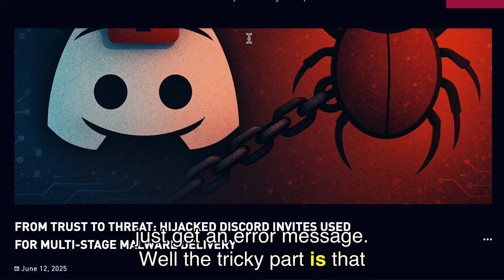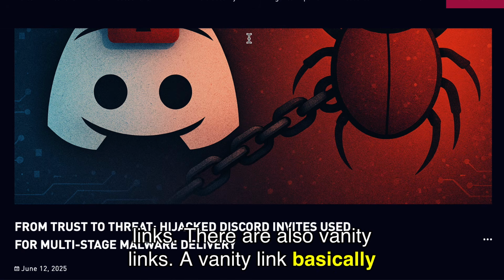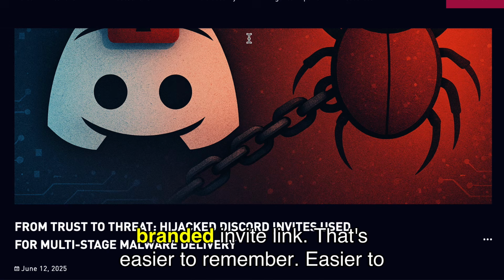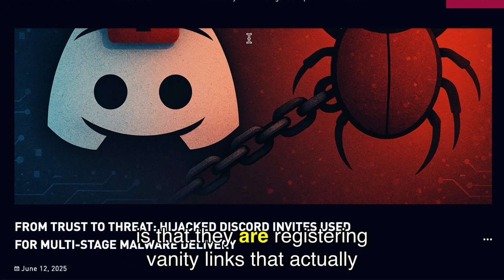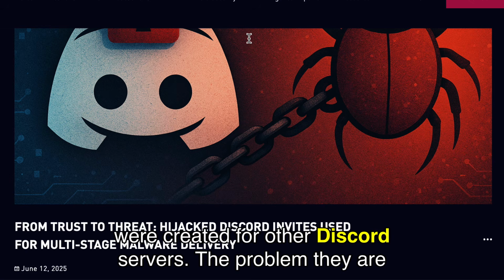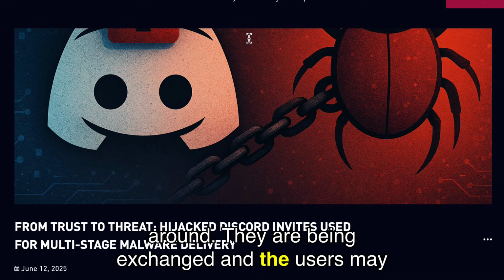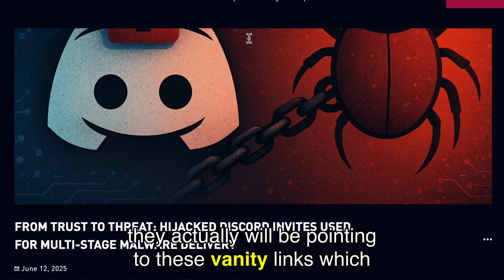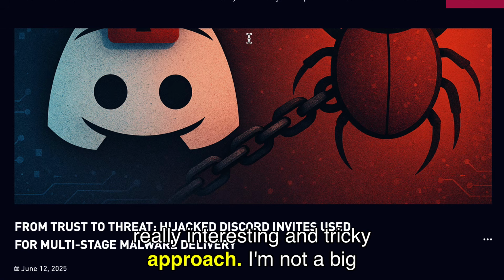SANS Stormcast Monday, June 16th, 2025: Katz Stealer in JPG; JavaScript Attacks; Reviving expir…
SANS Stormcast Monday, June 16th, 2025: Katz Stealer in JPG; JavaScript Attacks; Reviving expired Discord Invites for Evil

Katz Stealer in JPG
Xavier found some multistage malware that uses an Excel Spreadsheet and an HTA file to load an image that includes embeded a copy of Katz stealer.

JavaScript obfuscated with JSF*CK is being used on over 200,000 websites to direct victims to malware

Expired Discord Invite Links Used for Malware Distribution
Expired discord invite links are revived as vanity links to direct victims to malware sites